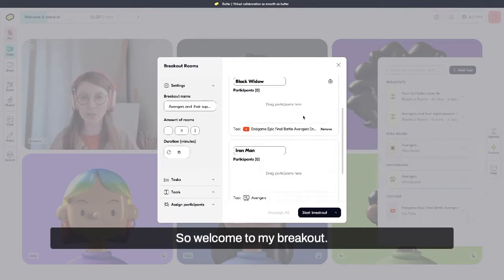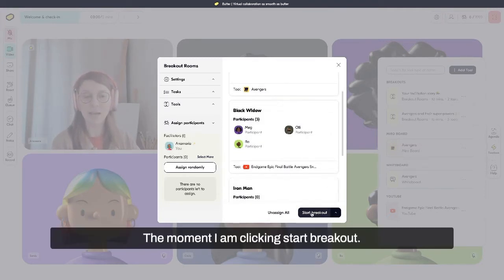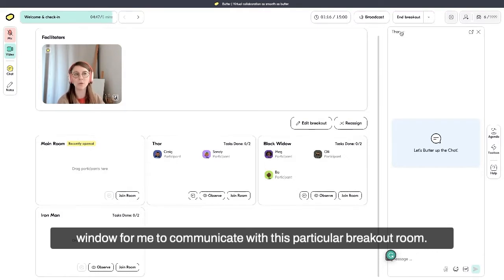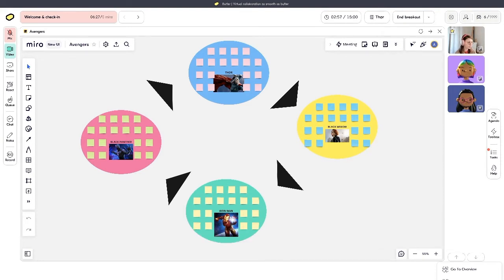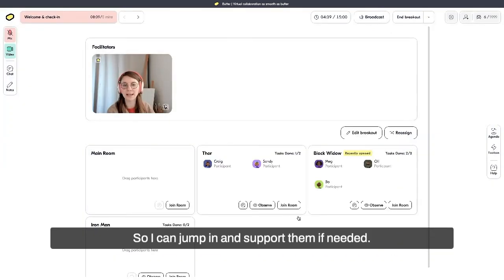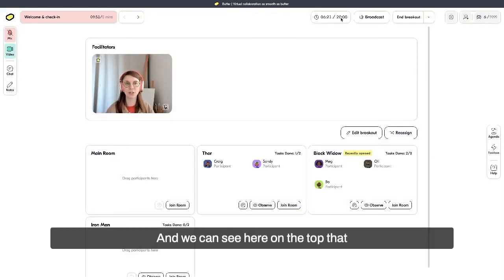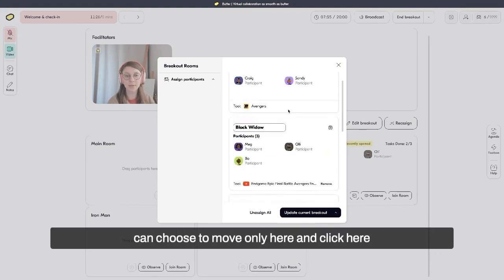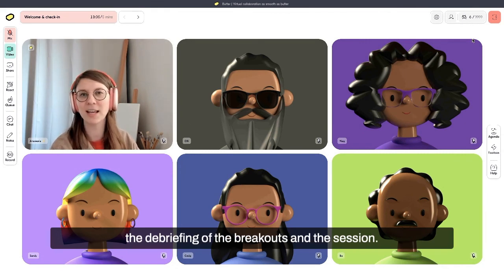Breakouts overview tour